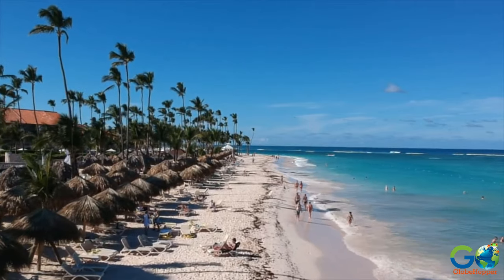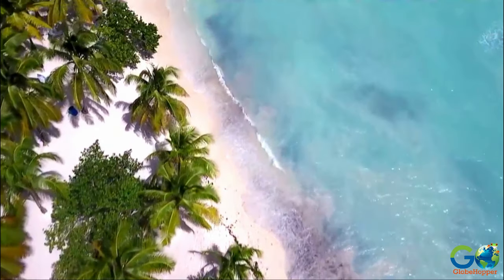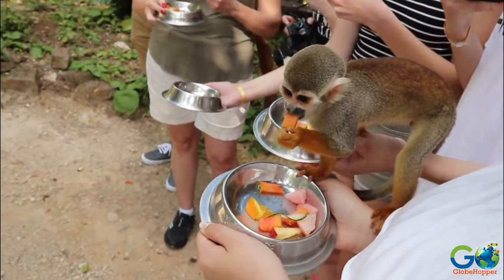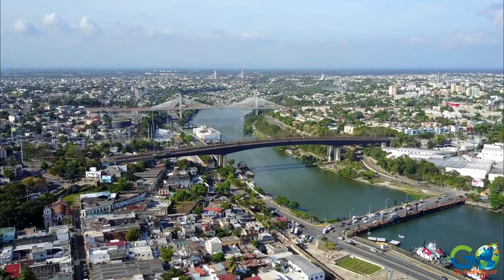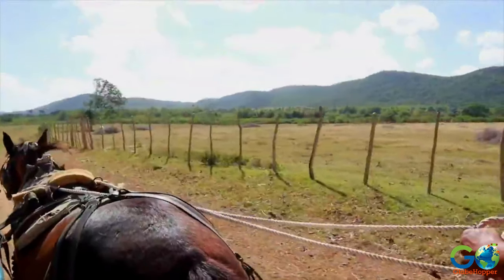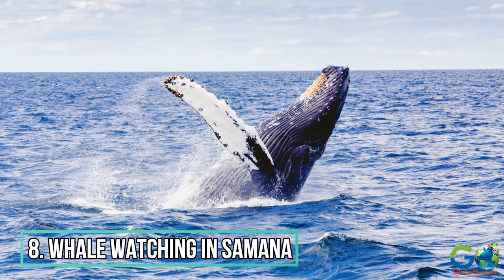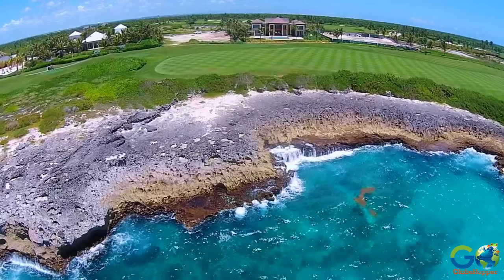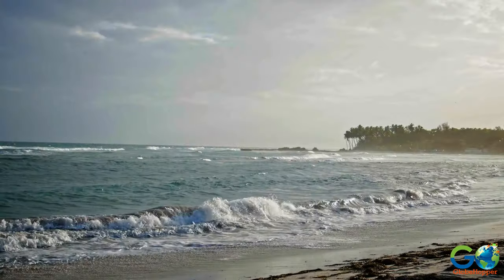Top 10 Things To Do In Punta Cana, Dominican Republic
Discover the tropical paradise of Punta Cana with us as we explore the top 10 things to do in this beautiful destination! This video takes you on a virtual tour of the best attractions, from pristine beaches to exhilarating adventures. Join us as we golf at Corales, go horseback riding, and embark on a dune buggy adventure. We also visit Saona Island and Monkeyland, as well as iconic landmarks such as the Indigenous Eyes Ecological Park and the Zona Colonial. Whether you're seeking relaxation or adventure, Punta Cana has it all.

~~~Credits~~~
To view all photo and video credits for this video, please visit our

~~~Timestamps~~~
0:00 Introduction
0:38 DUNE BUGGY ADVENTURE
1:05 SAONA ISLAND
1:46 MONKEYLAND
2:21 CULTURAL ADVENTURES
3:01 SANTO DOMINGO
4:01 HORSEBACK RIDING
4:34 INDIGENOUS EYES ECOLOGICAL PARK
5:05 WHALE WATCHING IN SAMANA
5:41 PUNTA CANA RESORT AND CLUB
6:25 COCO BONGO